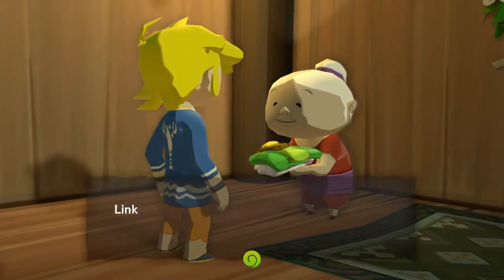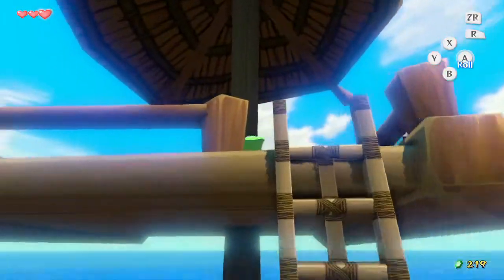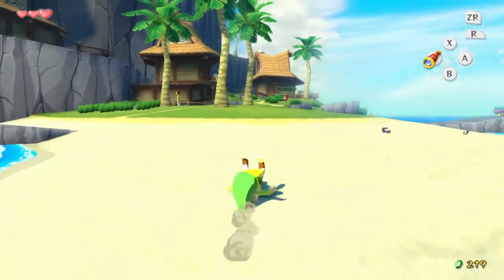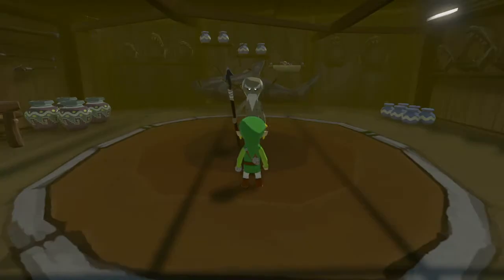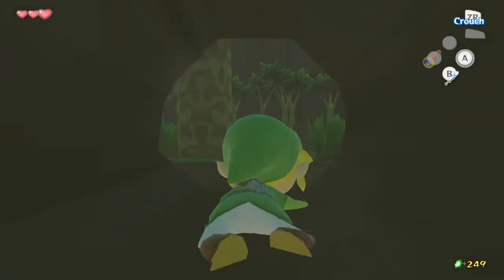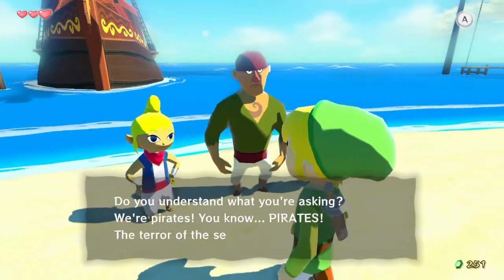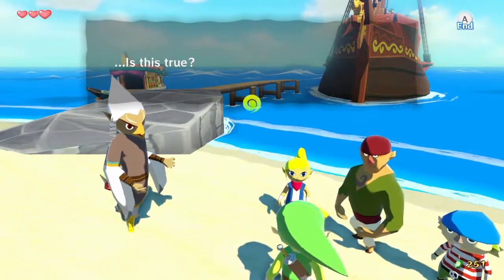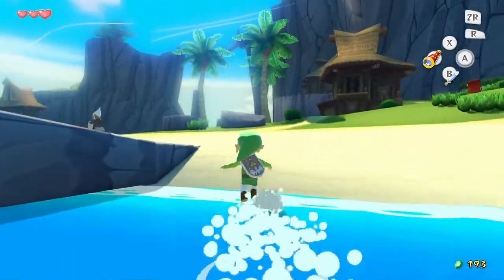The Wind Waker HD Walkthrough Chapter 1: Forsaken Beginnings Part B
Chapter 1: Forsaken Beginnings of a 13 chapter video walkthrough of The Legend of Zelda: The Wind Waker HD. This chapter goes through getting the hero's clothes, the telescope, the hero's sword, the hero's shield, the bait bag, the spoils bag, lots of rupees, the dungeon map, the compass, and heart piece #1. It goes until we finish the Forsaken Fortress.